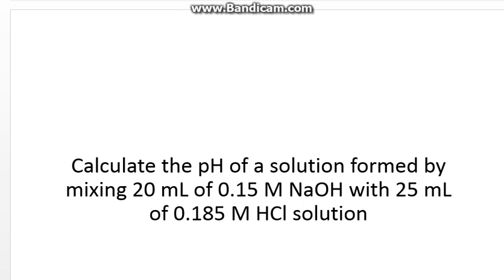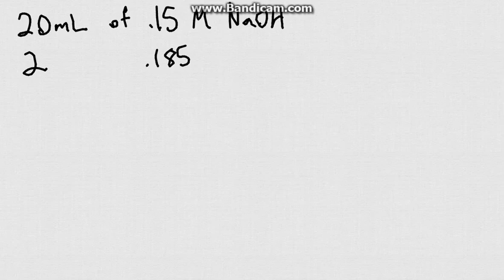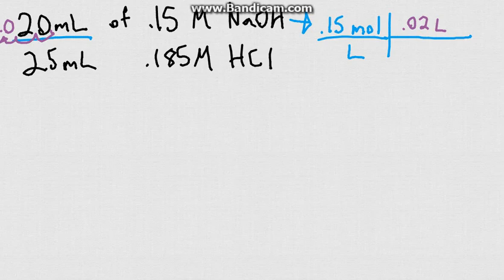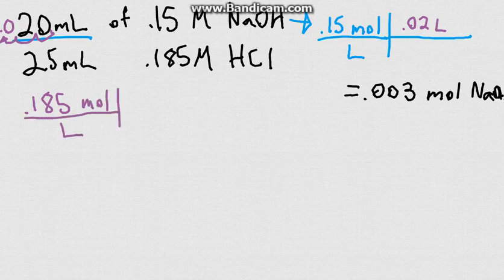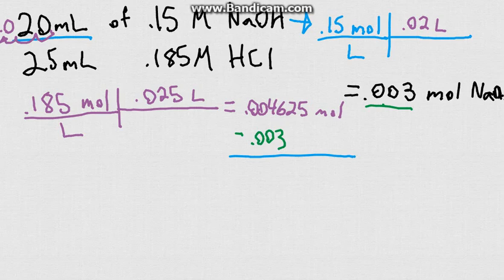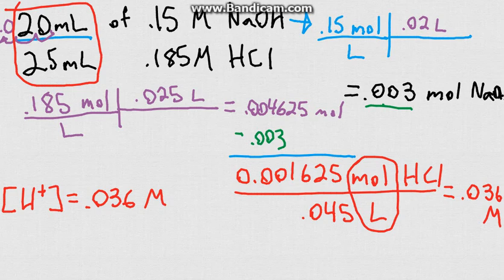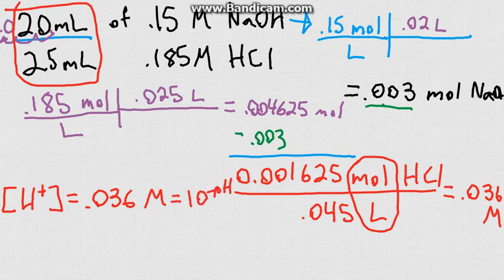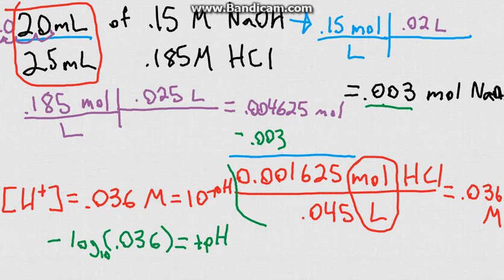CHM111 Lab Practical - Lab 2 part B